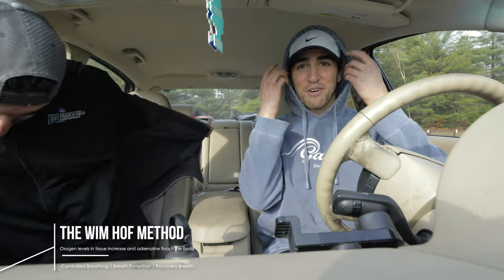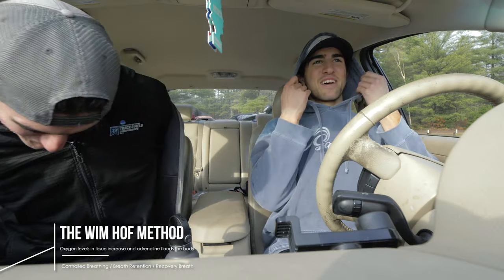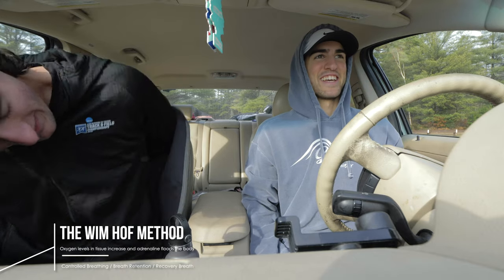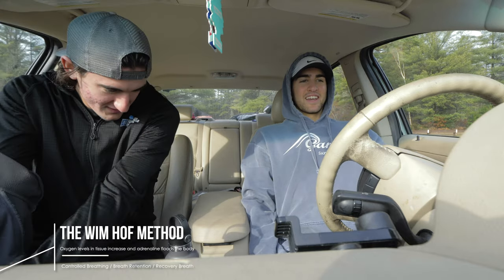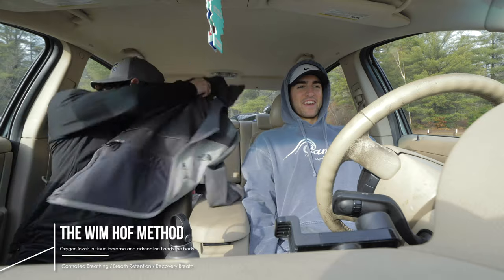Amazing breathing method changed my life (Wim Hof)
POLAR PLUNGE IN ICE COLD WATER! Ryan and I took a trip to Shutesbury, Massachusetts to jump in a cold lake. Cold exposure is something that I used to look at as crazy. However, when I learned the right techniques to withstand the cold, I couldn't stop! Our bodies become resistant to stress over time which allows you to stay in cold water longer and longer. Cold water increases endorphins, helps fight off illness, and improves circulation. Start with some cold showers and remember to control your breathing.

Music used in the video: Fais Rien (Petit Biscuit Remix)

Hey! My name is Alex and I'm a 21 year old college student living in Massachusetts. I have a passion for personal development, health, fitness, and helping others live their best life. My goal is to create amazing content and help inspire along the way. I can't wait for you to join me!